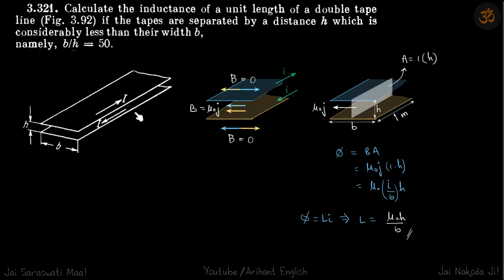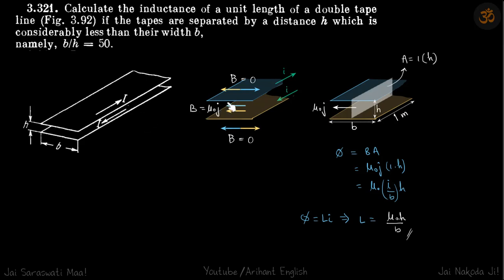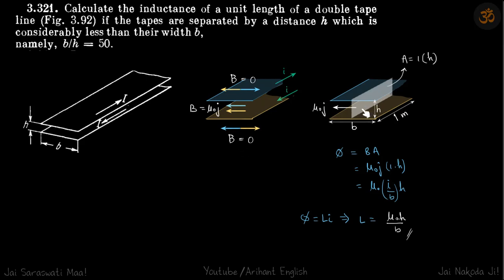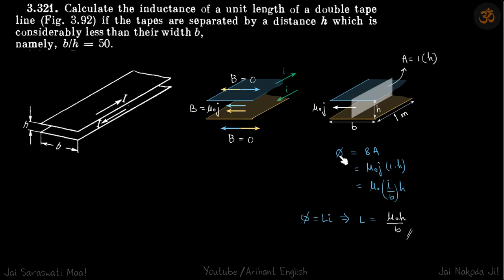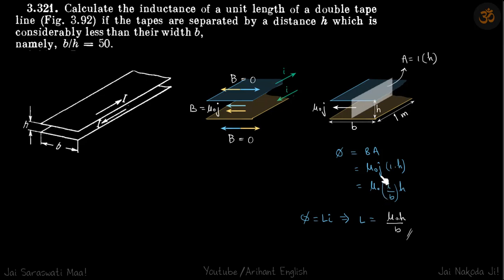3.321 | Irodov Solutions | Electrodynamics